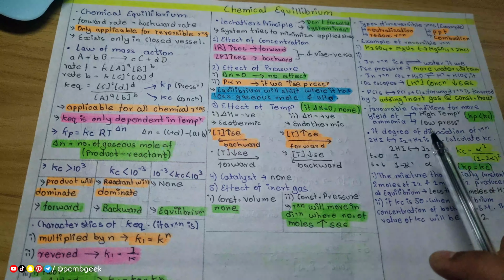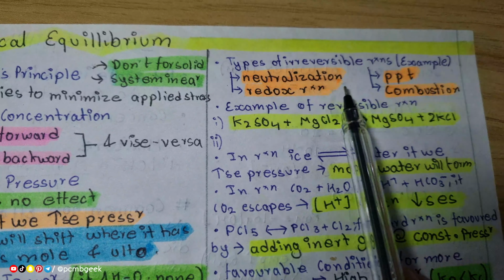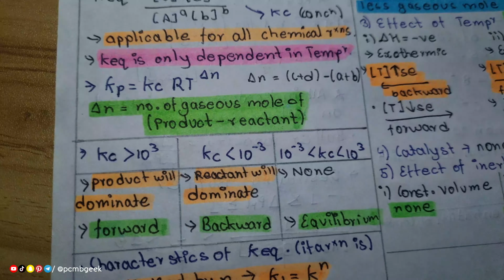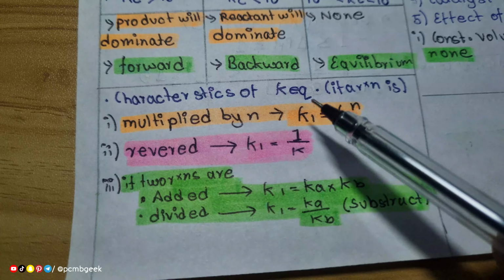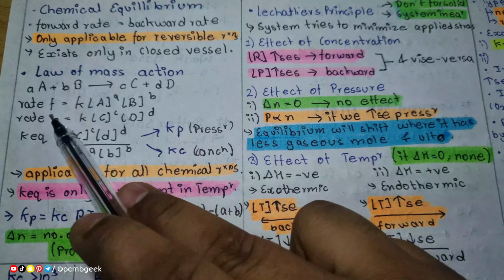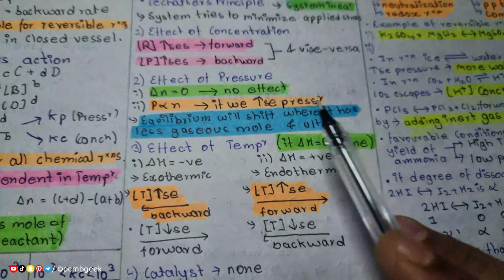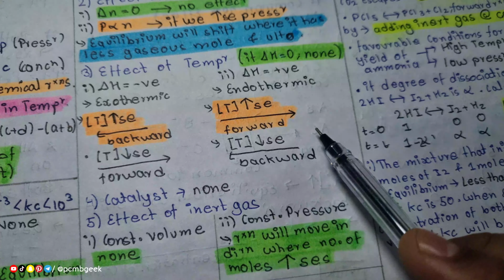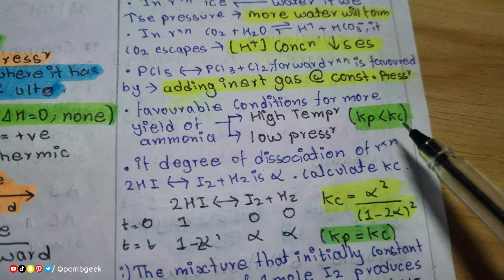Chemical Equilibrium One Shot 🥃 | PcmbGeek | Under 8 Minutes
💼 Top Picks for Students:
🖋️ LED Desk Lamp: Brighten up your study sessions with a rechargeable lamp featuring USB charging, a pen holder, and a phone stand. Stay focused, stay organized!

📒 Post-it Super Sticky Notes: Highlight key concepts with vibrant colors and extra sticking power. Your study material just got more fun!

📘 Oxford Durable Notebooks: Wide-ruled, 1-subject notebooks with sturdy covers and storage pockets. Perfect for notes that last!

📔 Five Star Spiral Notebook: The ultimate 5-subject notebook that fights ink bleed and resists water. Organize your chapters like a pro!

📱 Gadgets for Smart Students:
📱 Samsung Galaxy S21 FE 5G: A powerful smartphone to keep you connected, take quick study snaps, and explore study apps on the go.

📲 Samsung Galaxy S24 Ultra: Redefine multitasking with a 200MP camera, AI smart features, and S Pen. A premium tool for modern learners!